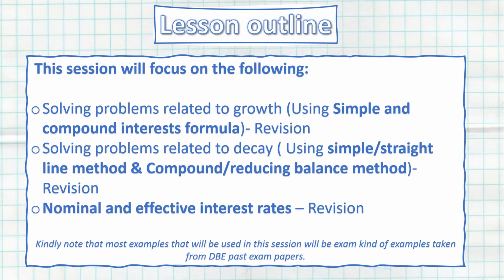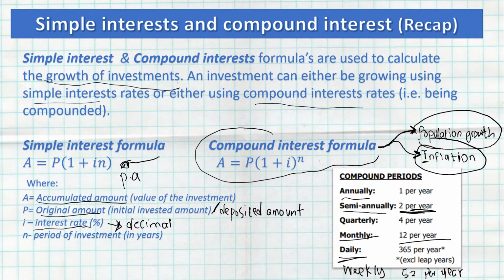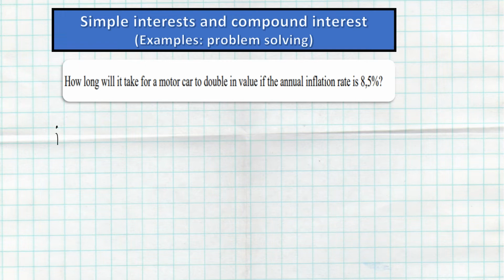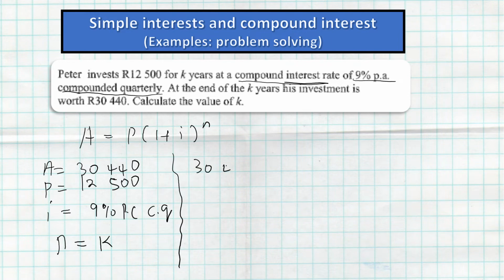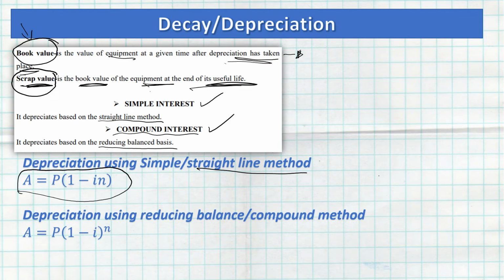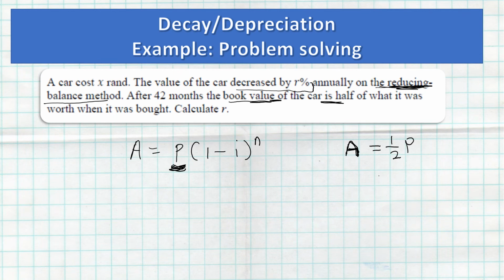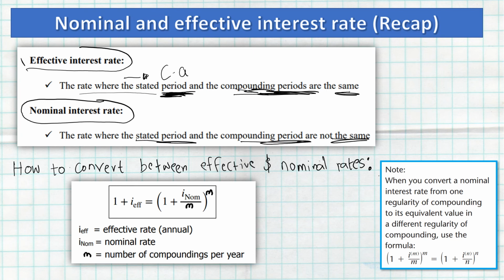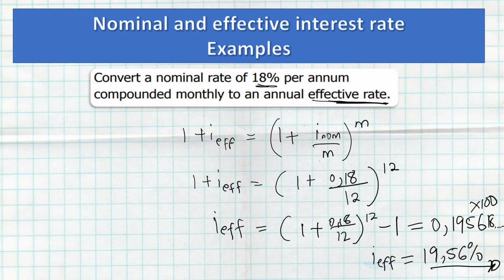Finance || Revision | Grade 12